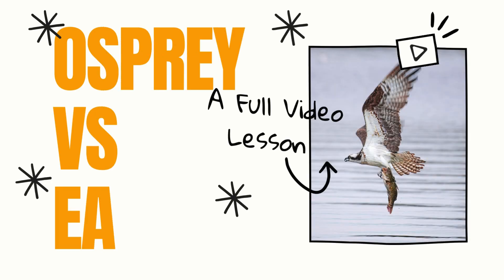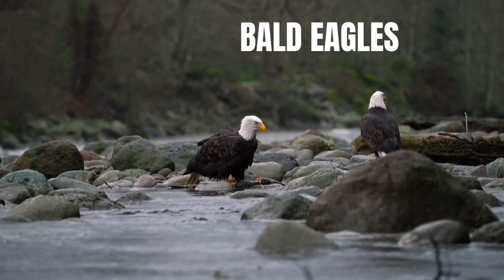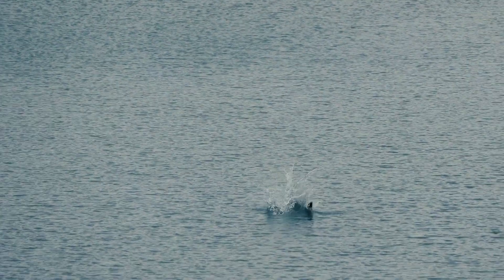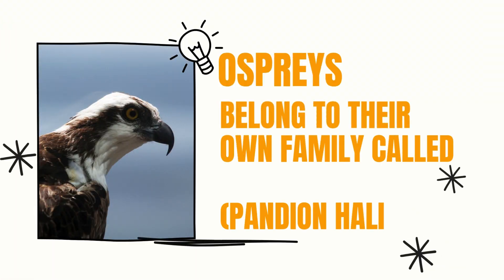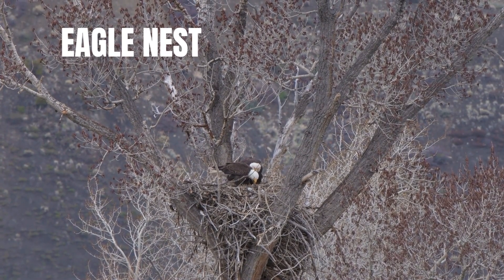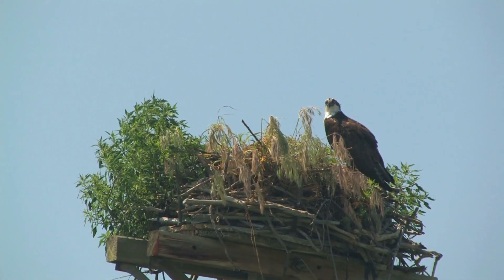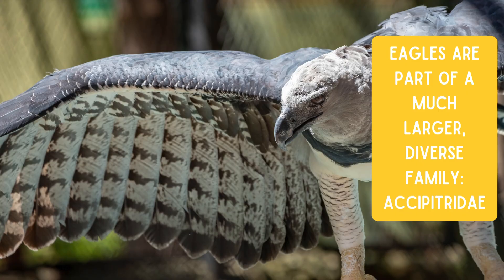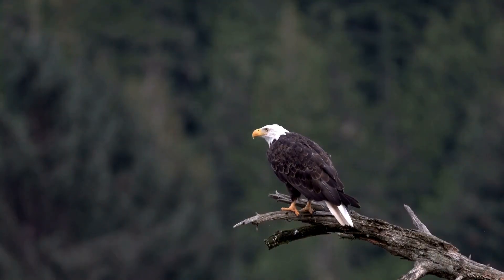Ospreys vs. Eagles: One’s a Fisher, One’s a Thief (Kinda)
Wondering what the differences are between Ospreys and Eagles? We are here to help clear up some fact to help you tell them apart.

First off their Hunting Style is different we have: Dive-Bomb vs. Ambush and Forage
Ospreys are specialized hunters that almost exclusively eat live fish. They hover over water before plunging feet-first into the surface to snatch fish with their talons. Their success rate is around 70%, which is incredibly high for raptors. They can adjust for water refraction and aim with pinpoint precision.

Eagles, particularly Bald Eagles, are more opportunistic. While they also eat fish, they rarely dive. Instead, they skim the surface or even steal fish from Ospreys . Eagles are generalist predators and scavengers—if it’s edible, they’ll consider it. Studies show Bald Eagles will eat waterfowl, carrion, reptiles, and even garbage in lean times.
References:
James Link, XC582628.